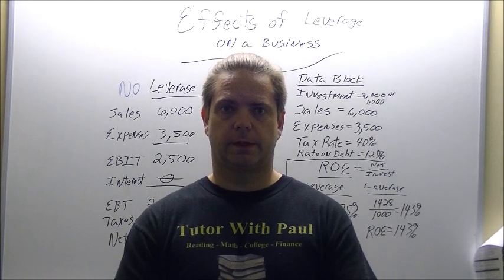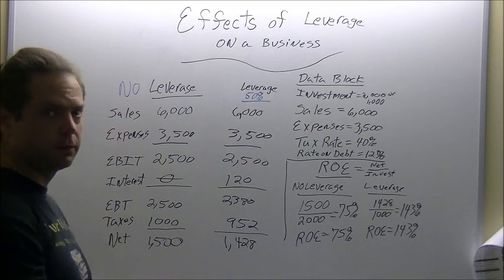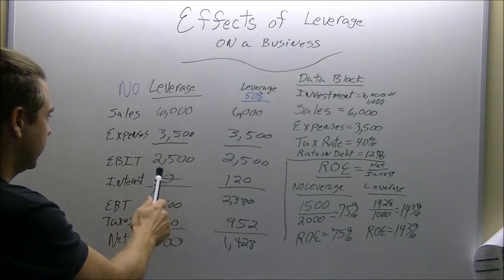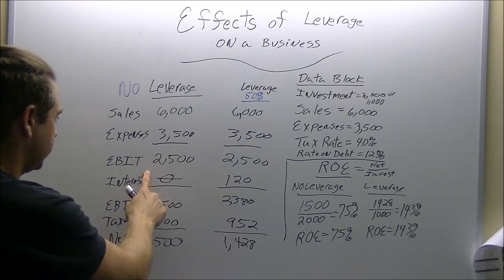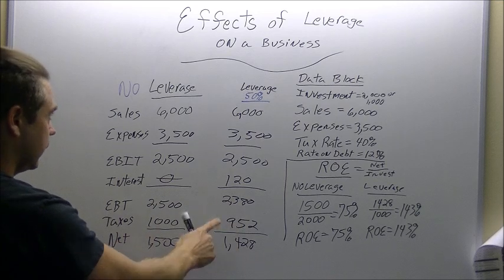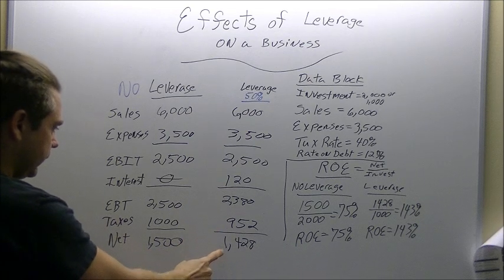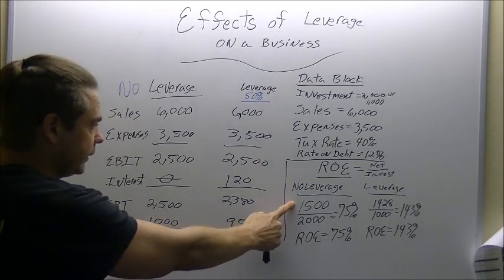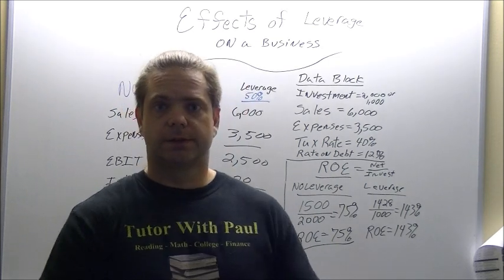Effects of Leverage on a Business by Dr. Paul Borosky, MBA.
How financial leverage (debt) affects a business's net income and return on equity. Dr. Paul Borosky, DBA, MBA.

Here's what we cover:
- What financial leverage (debt) means for a business
- How leverage affects net income
- How leverage affects return on equity